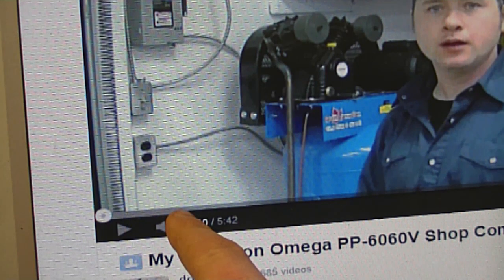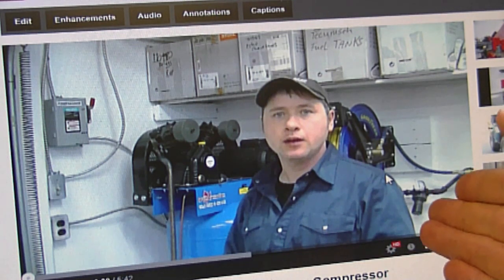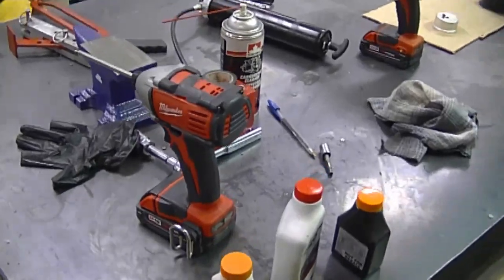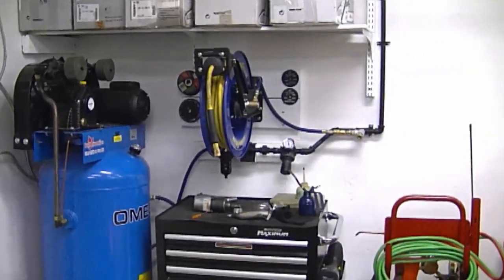Small Engines Q & A Video #114 in HD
Welcome to my bi-weekly series where your Small Engine questions are answered.

Questions & Tips in this video;

1. How to play Youtube videos in High Definition 0:30

2. Why doesn't my snowblower run good this fall, it ran good last winter? 2:01

3. How do the crank bearing on chainsaw oil themselves? 3:45

4. Does it have to say "snowblower" on the oil can for my 2 cycle snowthrower? 4:42

5. What is the grease fitting for on my snowblower augers? 6:17

6. Why does fuel leak out of my snowblower carburetor when I prime it, do I need to get it repaired? 7:33